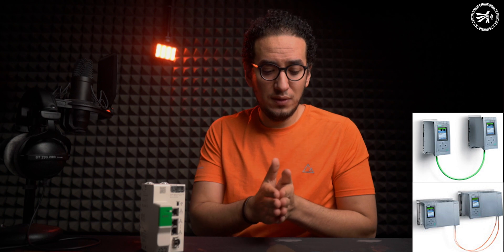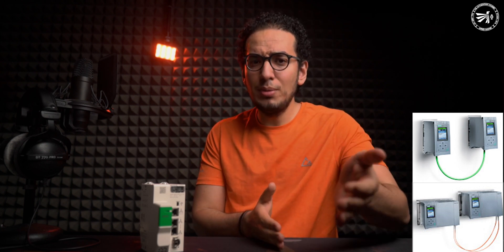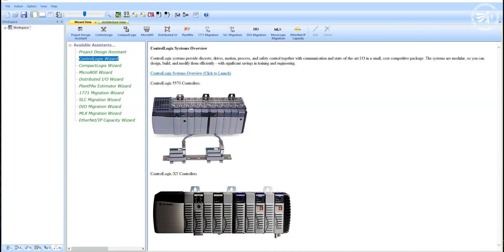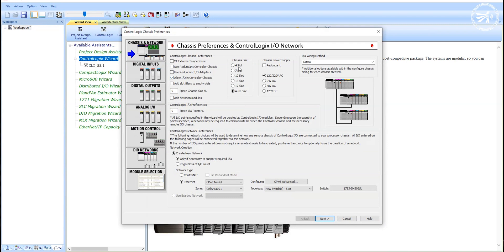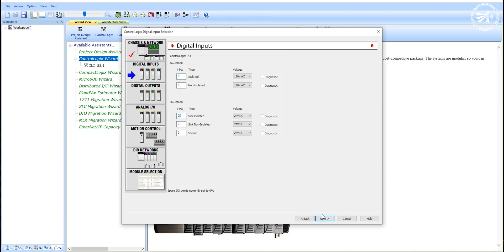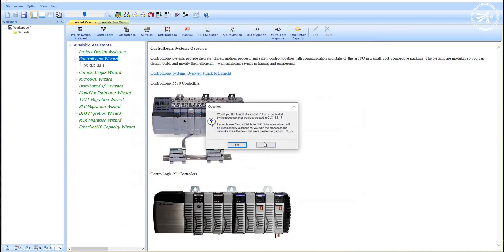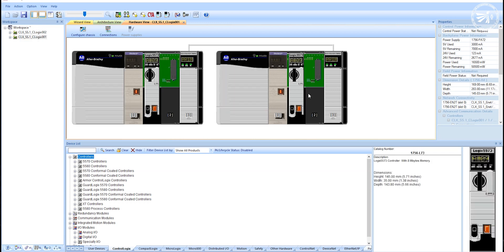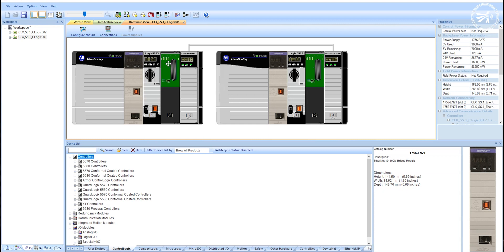PLC Basics | What is HSBY System?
PLC basics for beginners | Redundancy
What is the Hot standby PLC system?

0:00-what is HSBY?
0:36- How Does HSBY work?
1:00-HSBY Failure Signals?
2:22-What are the measures to call system HSBY?
2:54-OLD HSBY systems?
4:40-New HSBY systems
8:04-Brief about PLCs processors.
10:30-Rockwell offer.
14:15- Why do we call it Hardware redundancy?
16:08-What will happen after changeover?